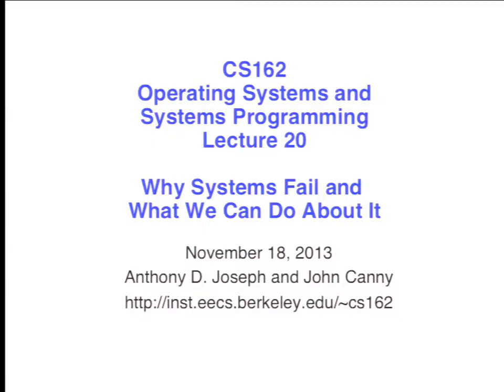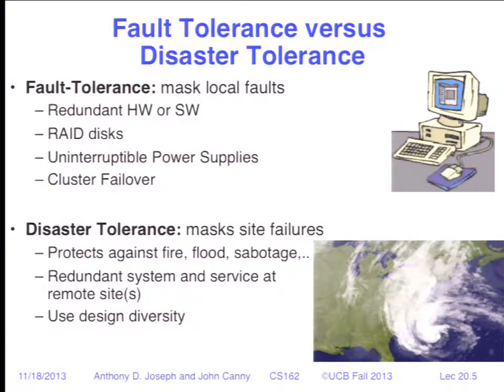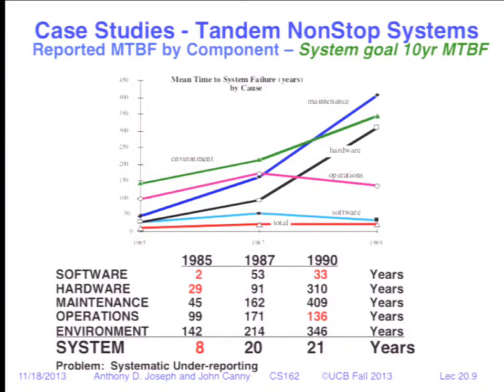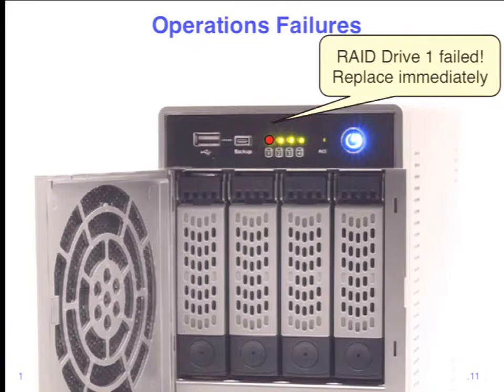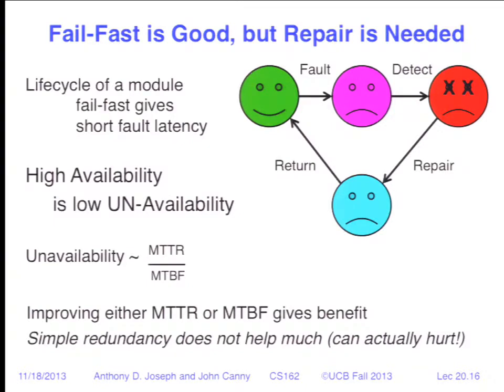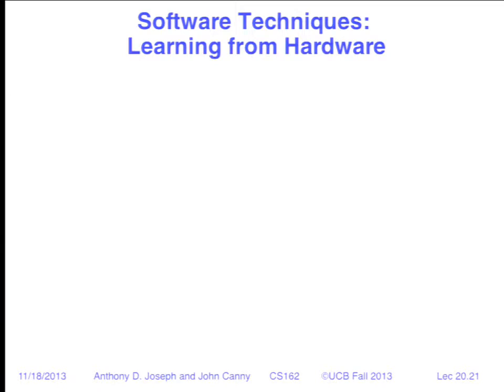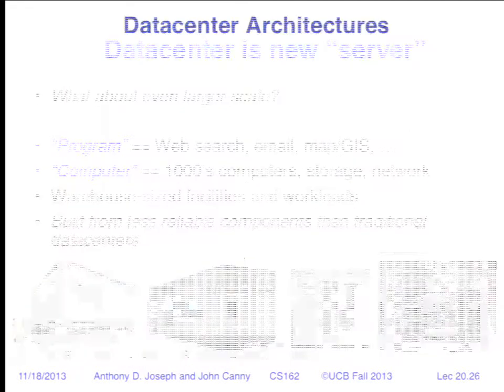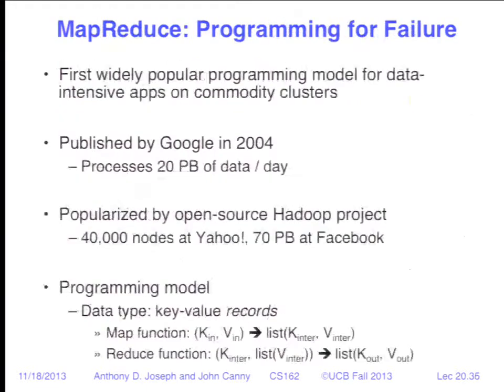Lecture 20. Why Systems Fail and What We Can Do About It? (CS 162, Fall 2013, UC Berkeley)